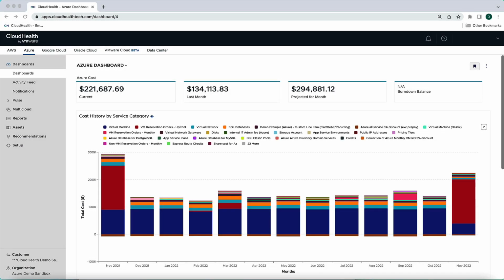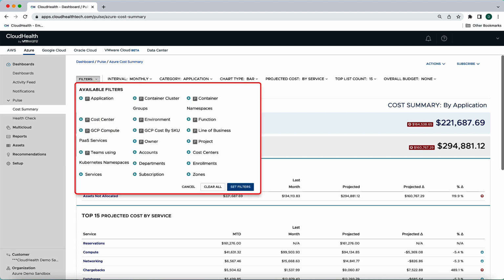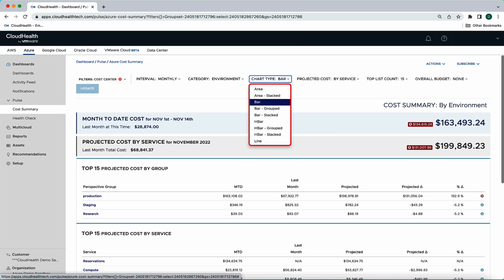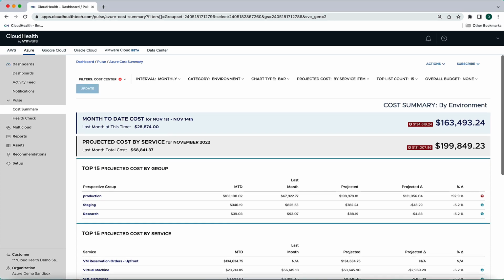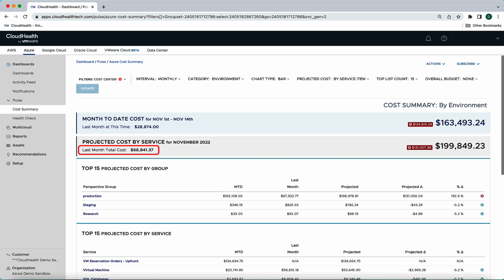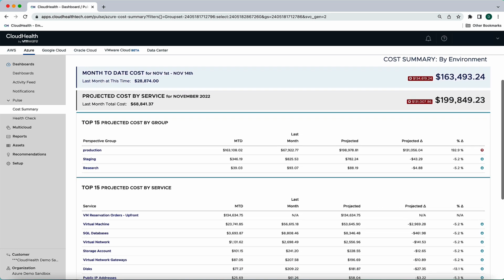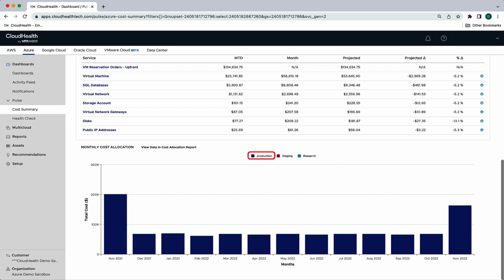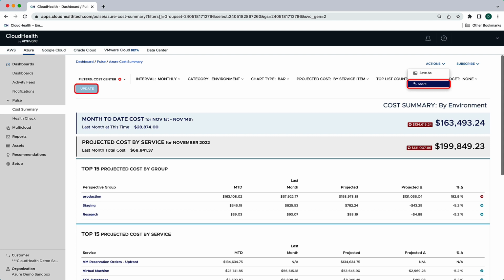Cost Summary Pulse Report (Azure) - VMware Aria Cost powered by CloudHealth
As part of our "Introduction to the Platform" series, this video will walk you through the Cost Summary Pulse Report which gives you a snapshot of your current Azure spend inside VMware Aria Cost powered by CloudHealth.